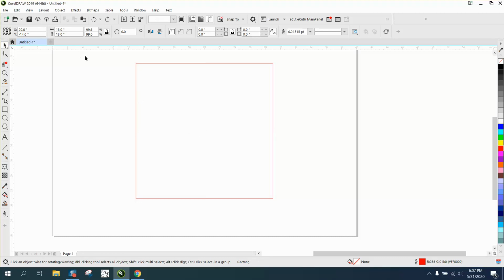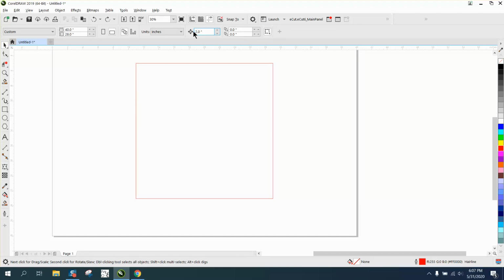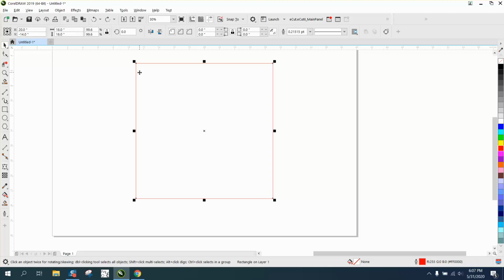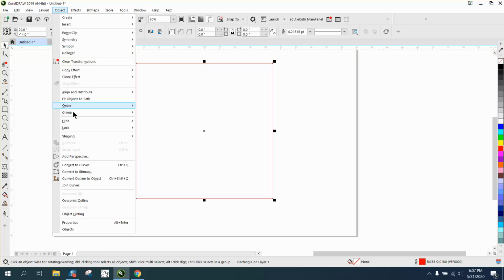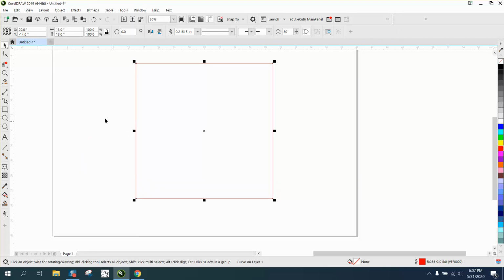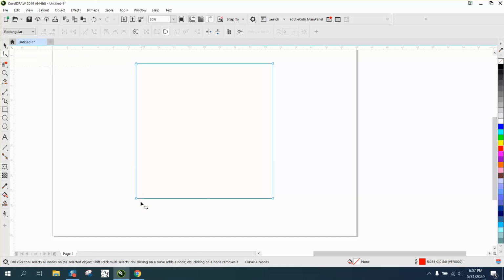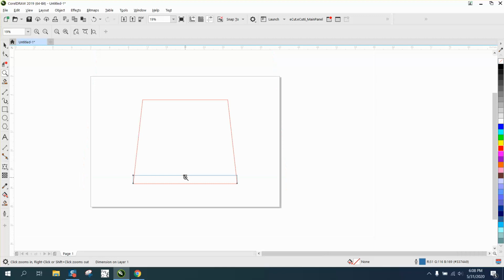Corel Draw Tips & Tricks Convert shape to curve and why